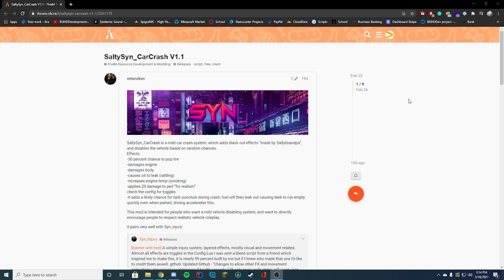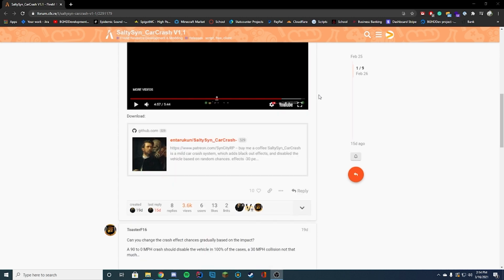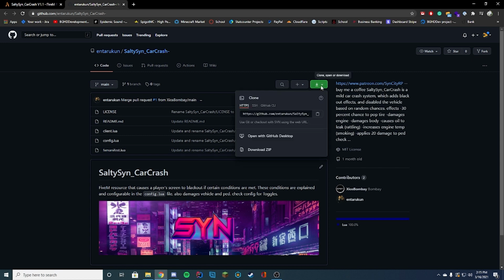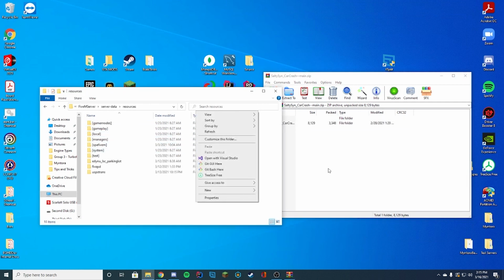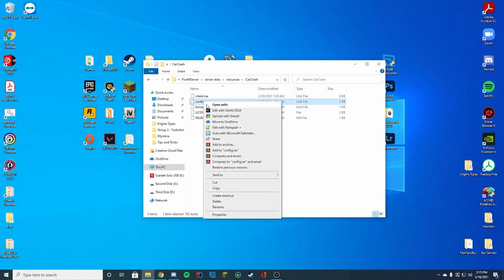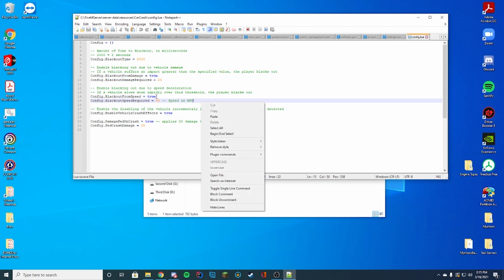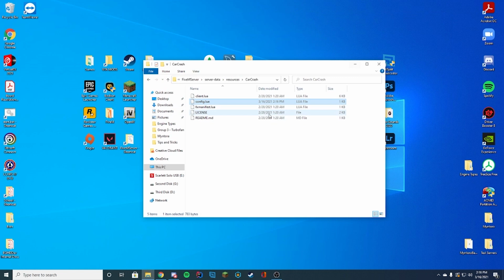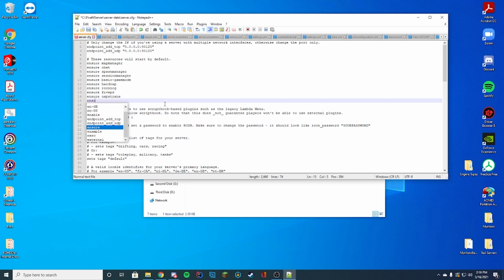Car Crash - FiveM Resource Install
FiveM Resource install! Today we are checking out the CarCrash resource!

Note: If you get an error on startup keep the folder name: SaltySyn_CarCrash

Support Us!

Computer Specs:
Processor: Intel - Core i9-9900K
Graphics: RTX 3090 Founders Edition
Ram: 64GB DDR4 3200MHz
Storage: 1x 2TB M.2 SSD & 4 x 1TB SSD
Motherboard: ASUS ROG Maximus XI Hero (Wi-Fi)
Power Supply: Thermaltake Toughpower Grand RGB 1200W
Case: AI Crystal XL RGB V3 Full Tower

Other Specs:
Mic: Shure SM7B Cardioid Dynamic Microphone
Mixer: Focusrite Scarlett
Amplifier: CL-1 Cloudlifter
Editing Software: Adobe Premiere Pro
Thumbnail Software: Adobe Photoshop
Coding Program: IntelliJ Ultimate Edition
Keyboard: Razer Blackwidow V3 - Yellow Switches
Mouse: Razer Basilisk v2 Wired Gaming Mouse
Mouse Pad: Razer 3XL Desk/Mouse Pad